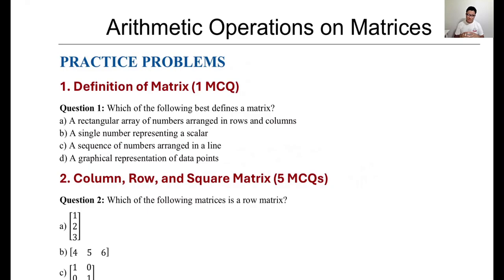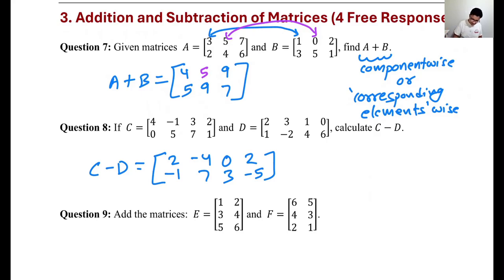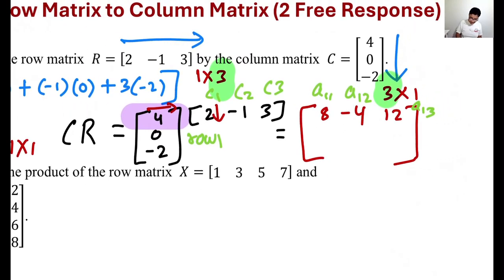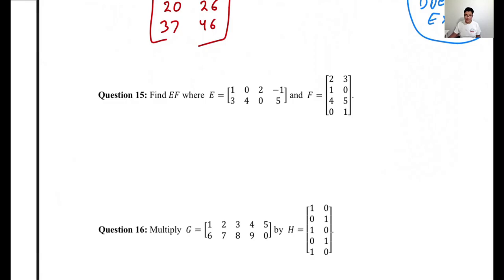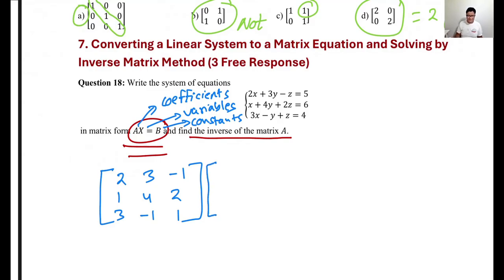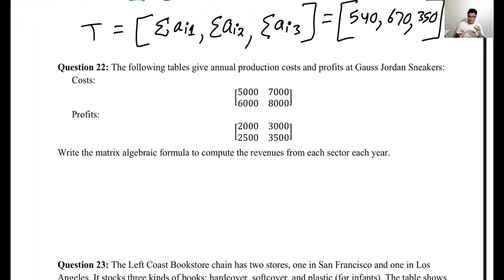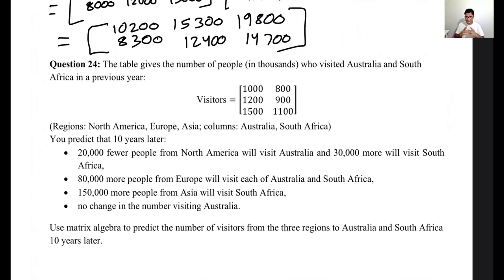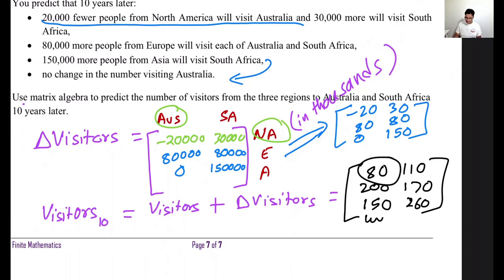Solved Problems 4 - Arithmetic Operations on Matrices